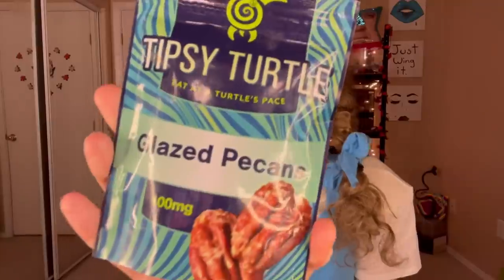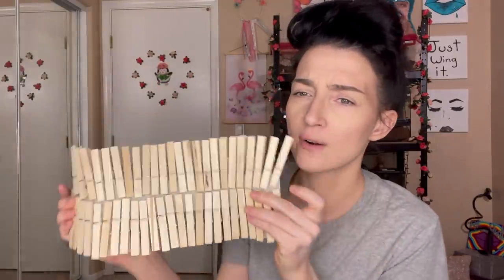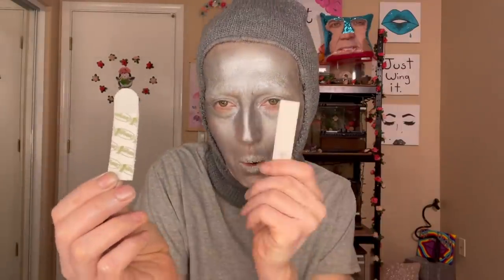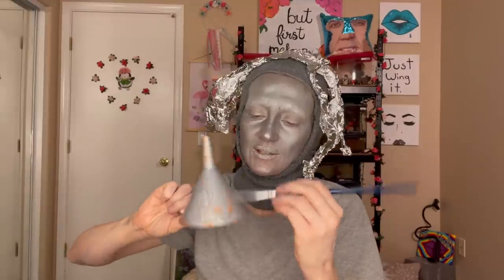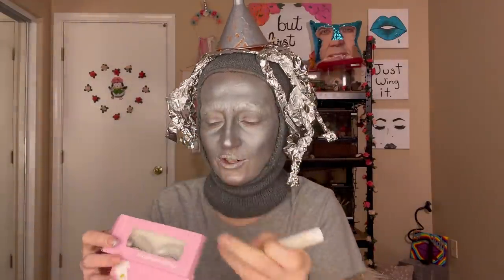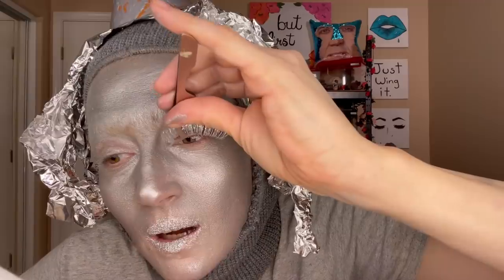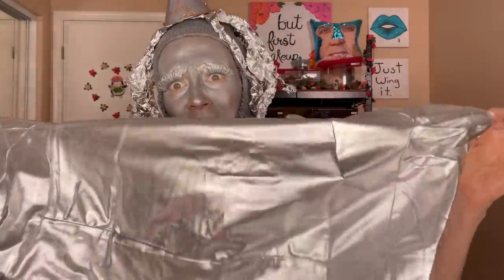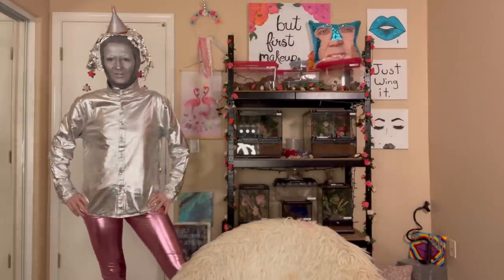Tin Man Makeup Tutorial / After Special Treats